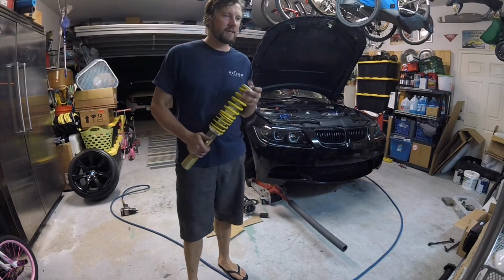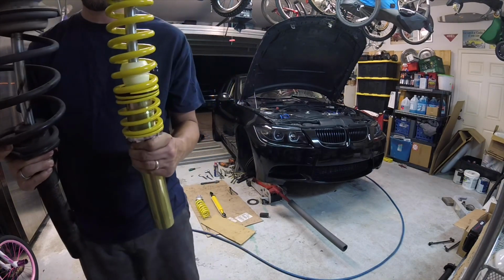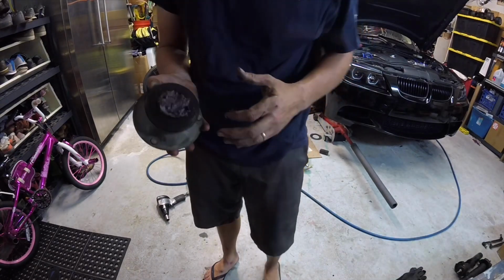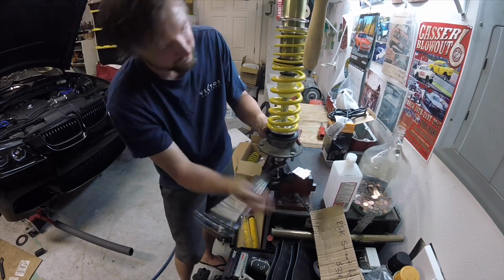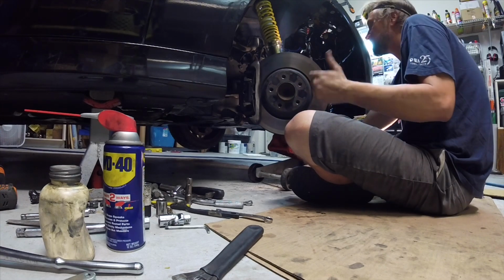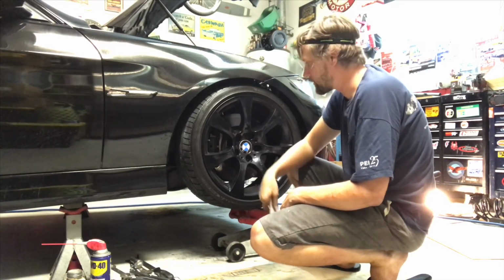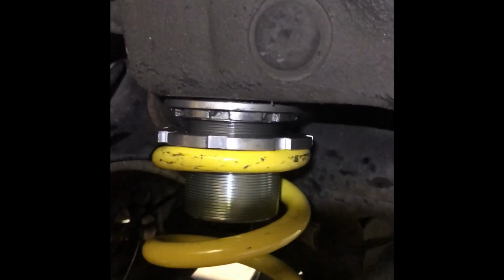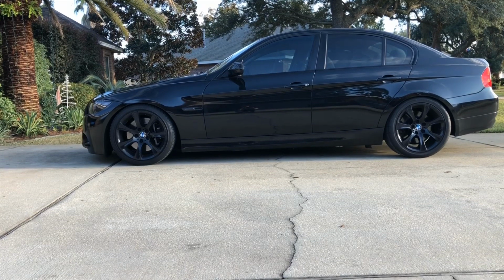BMW RSK coil over install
BMW E90 335i RSK coil over install.